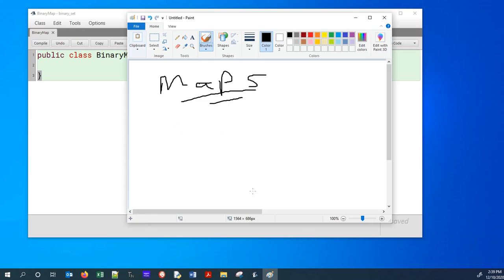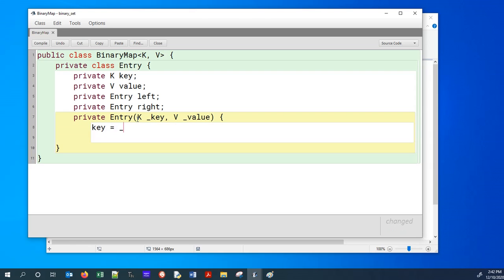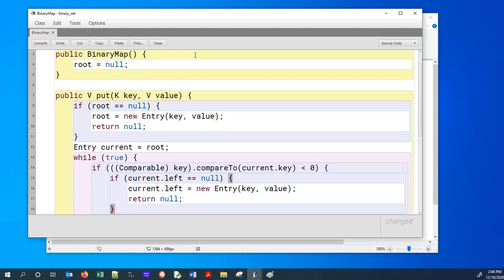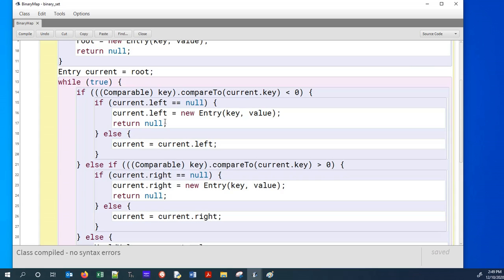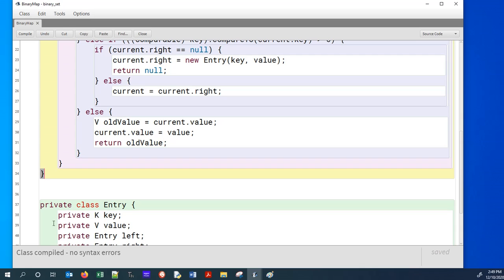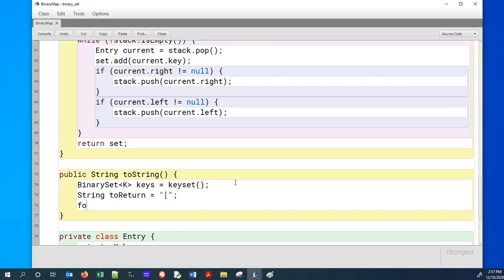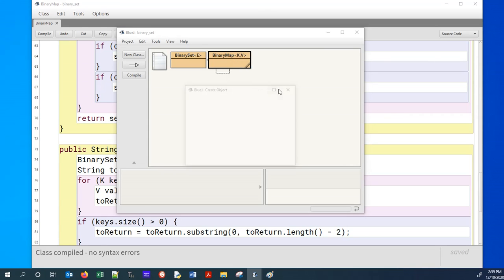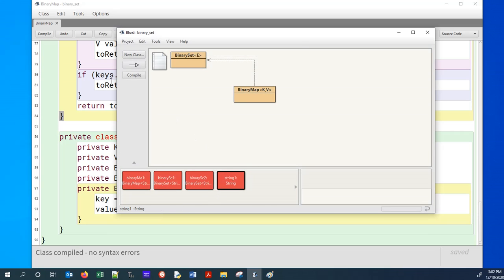Lesson 10 Binary Search Tree Maps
In this video, we create a Map that is backed by a Binary Search Tree.  A so-called TreeMap.